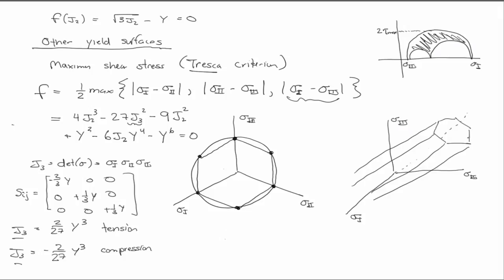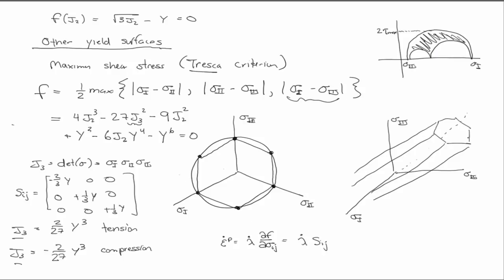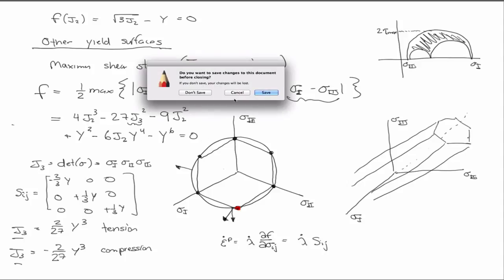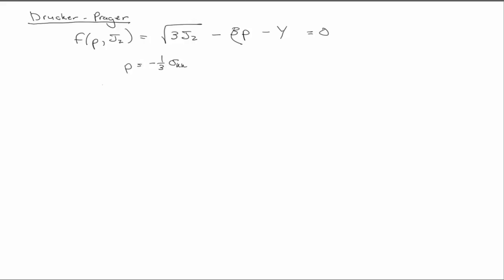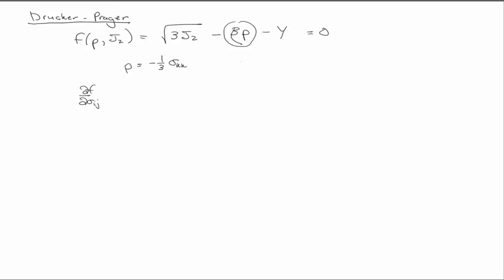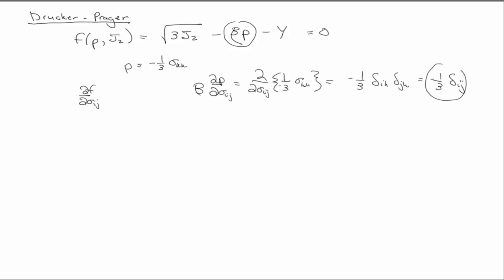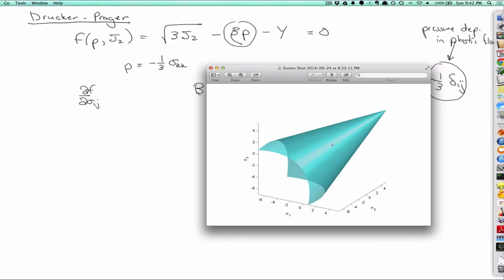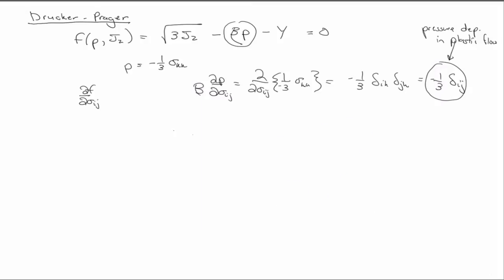Drucker-Prager yield surface